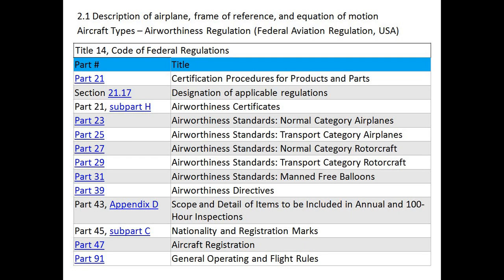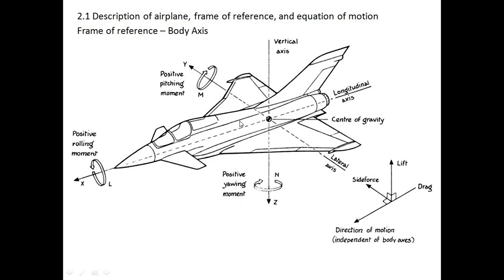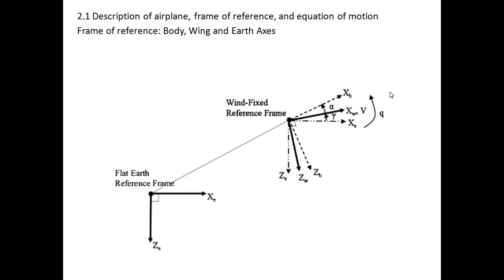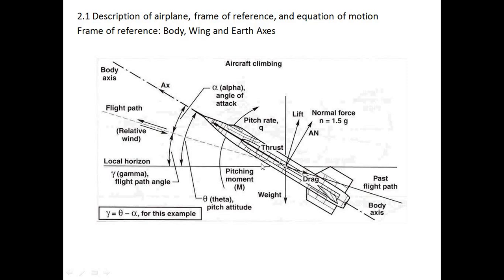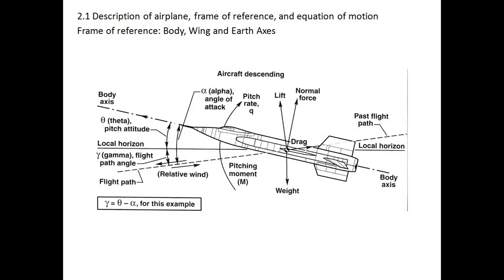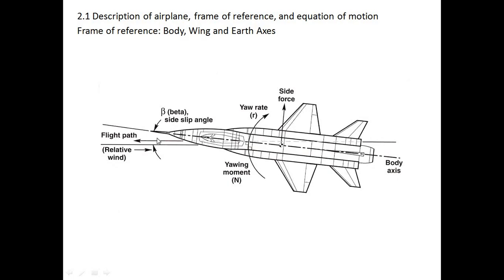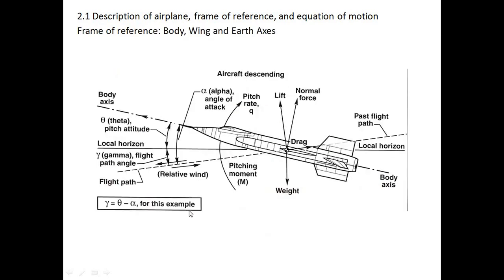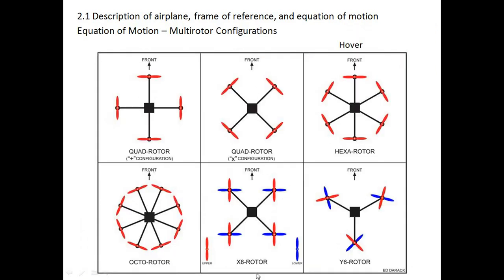Chapter 2: 2.1 Reference Axes and FBD